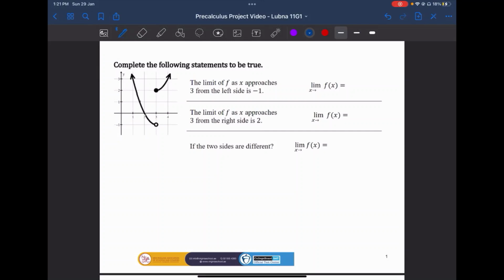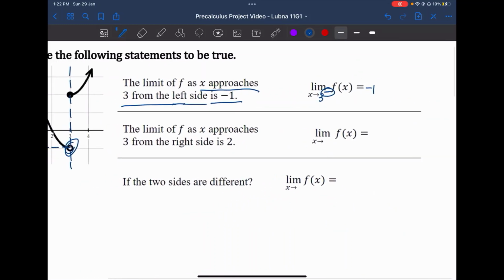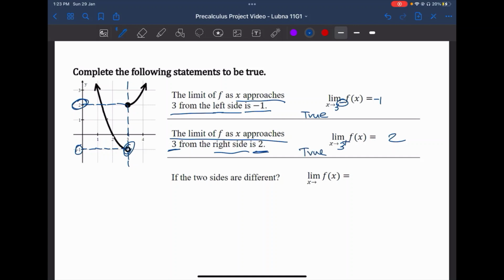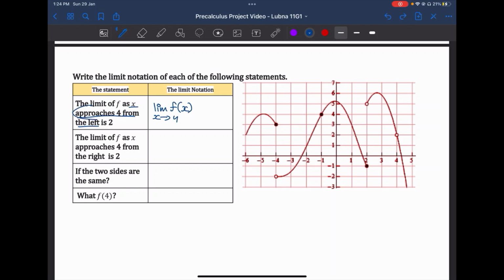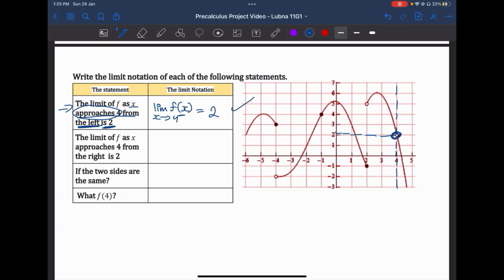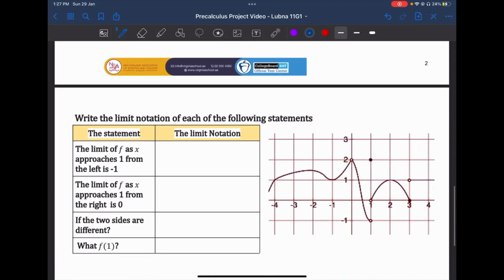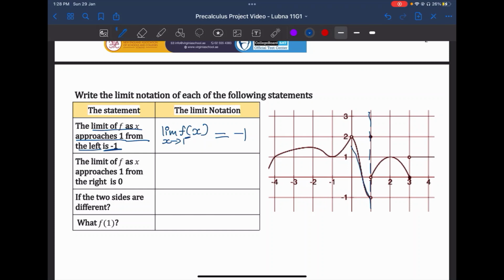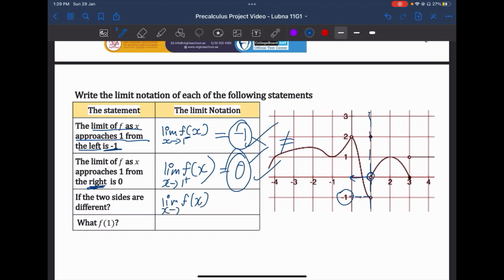How to write and read the limit notation?